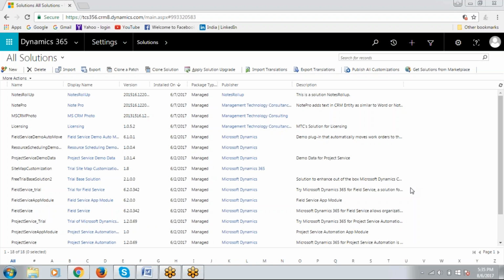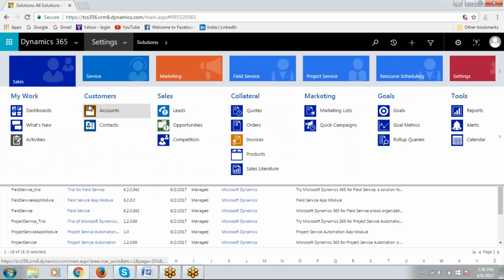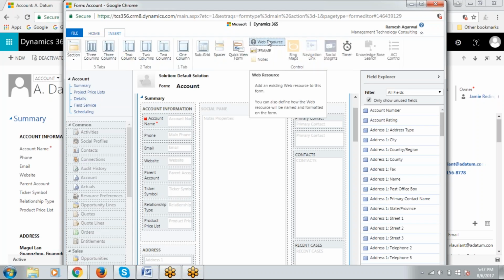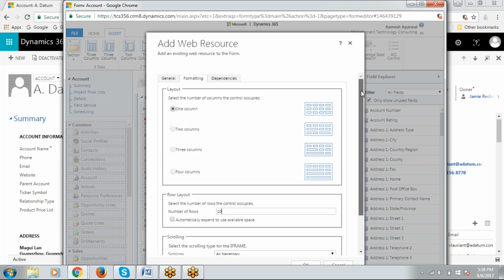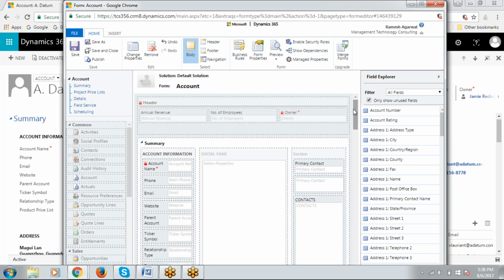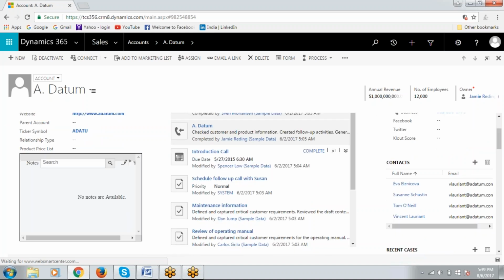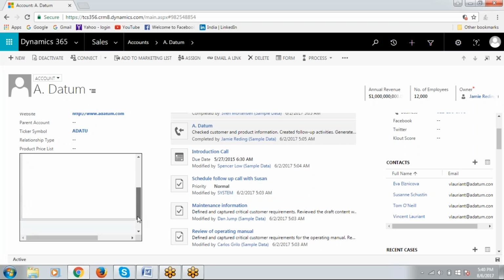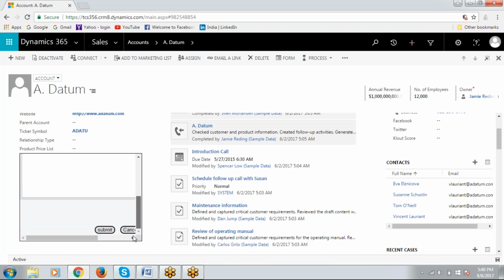Notes Pro for Microsoft Dynamics 365/CRM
MTC's Notes Pro for Microsoft Dynamics 365/CRM is a useful add-on for CRM users who would like to enjoy word like capability on any standard or custom CRM entity form.